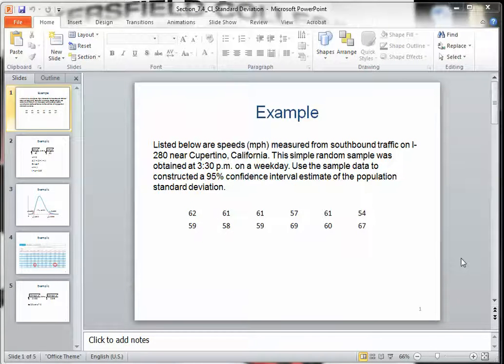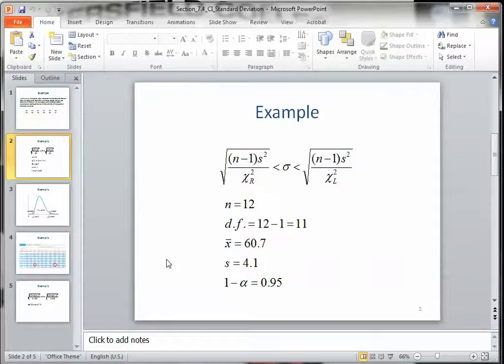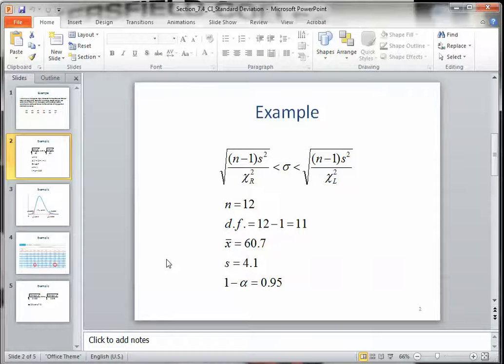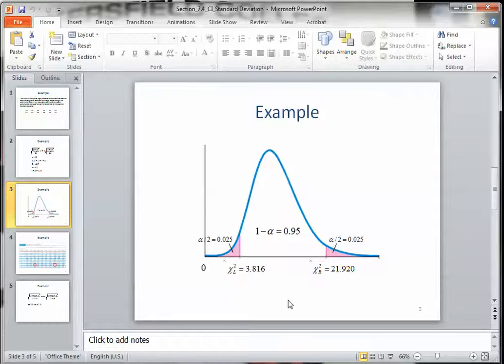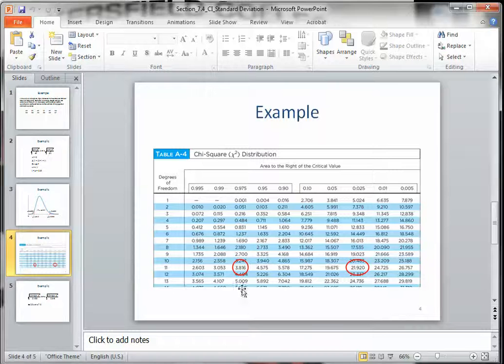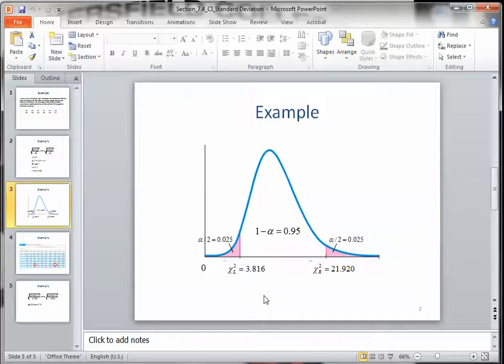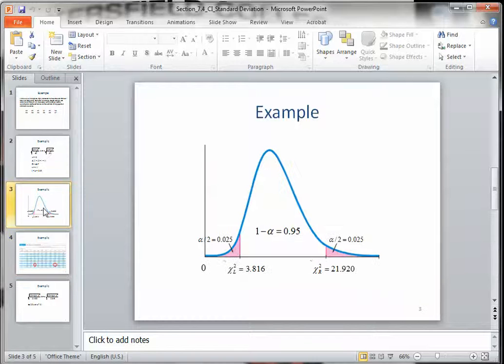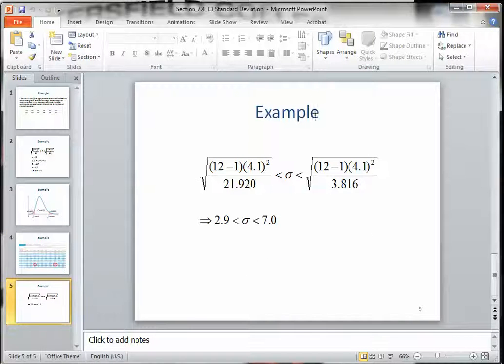CI Standard Deviation